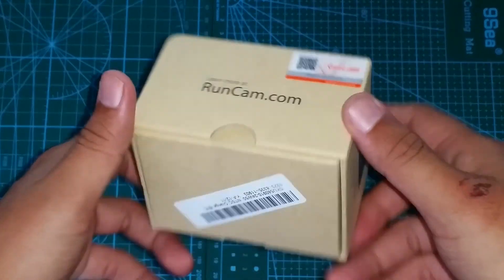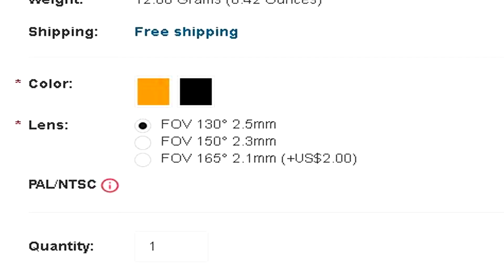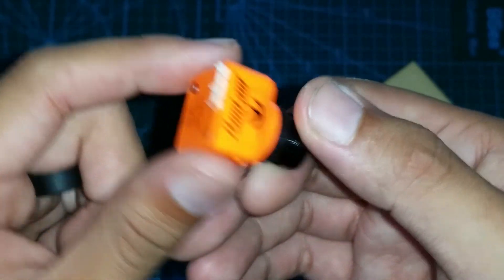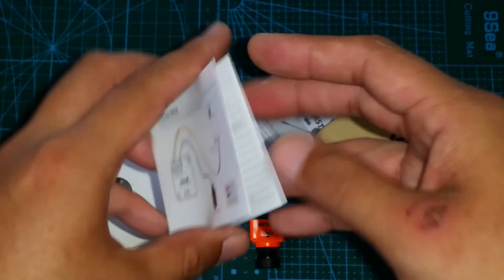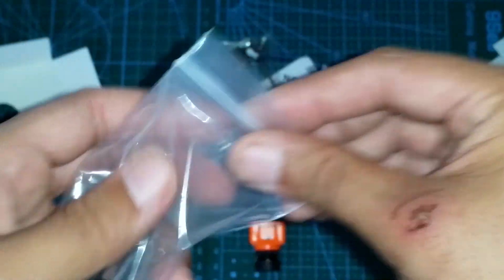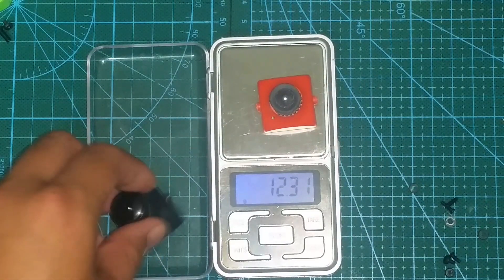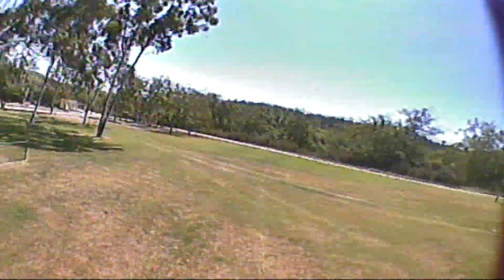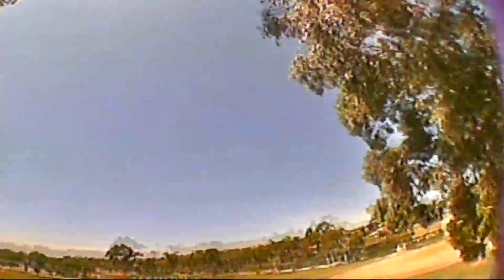Brand NEW! RunCam Swift Mini -600TVL CCD Camera Review (Courtesy of Banggood.com)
Review of the Runcam Swift Mini - a 600tvl camera with a 1/3 Sony Super HAD II CCD Sensor, 2.5mm lens with 130° FOV

Sample Flight Footage starts @ 5:50 👈Click here to skip

Prices for the Swift and Swift 2 have been reduced*